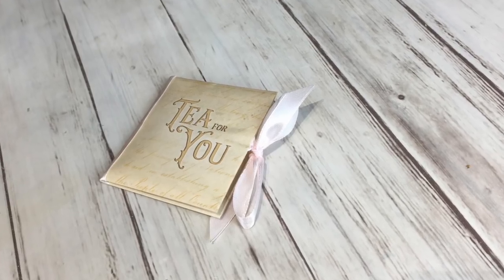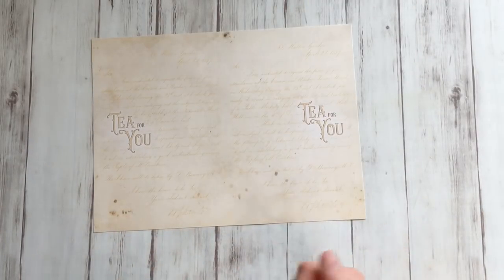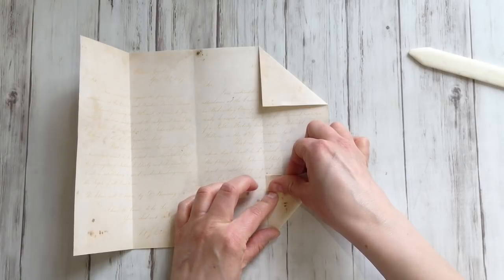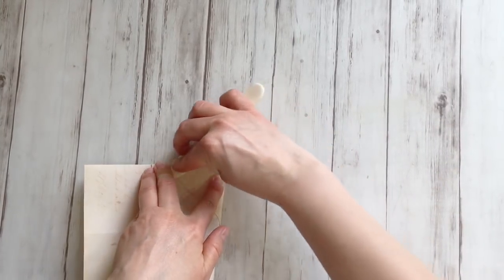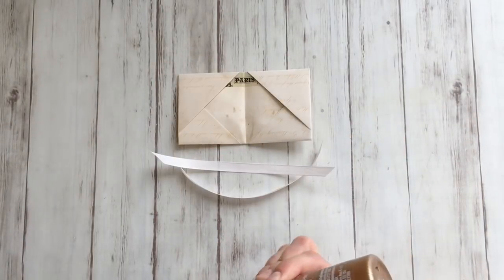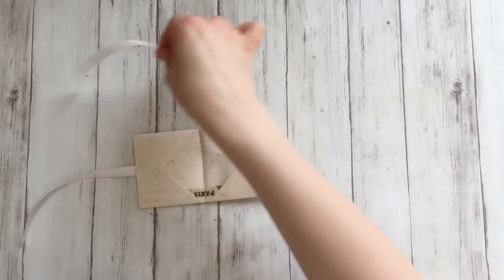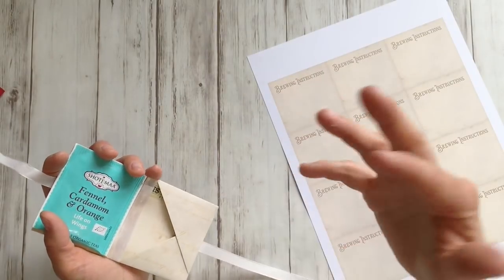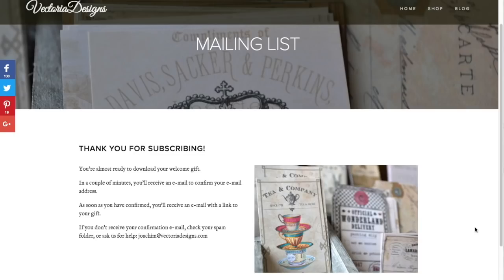HOW TO make affordable Tea Bag Favors | TUTORIAL + FREE PRINTABLE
Need to make a number of beautiful but affordable gifts, for example as thank you gifts for a wedding? I’m going to show you how to make beautiful tea gift packages.

You can make these with beautiful craft papers in A4 or Letter size from the craft store, but I also included a free printable to make the ones that I made in the video.

(In hindsight I wouldn’t use the piece of washi tape anymore, the ribbon covered most of the gap anyway)

MATERIALS & TOOLS I USED

° Download the free file I used in the video (we might have a BIG SURPRISE for YOU 😍)
° Paper Trimmer or scissors
° Bone folder (optional but handy)
° Craft glue, I used
° Ribbon or trim
° Tea bag (not too large)